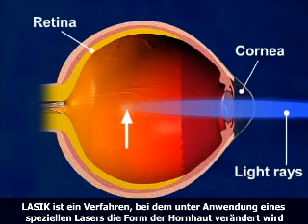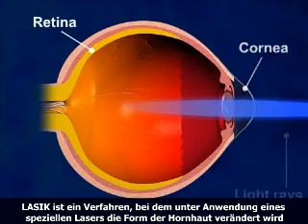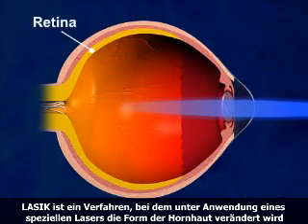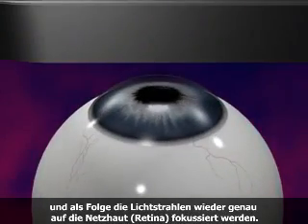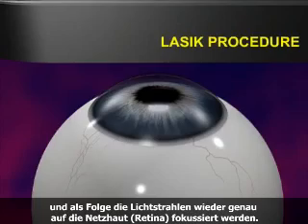Wie funktioniert eine LASIK-OP?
Die sogenannte LASIK Methode ist das modernste und beliebteste Augenlaserverfahren. Mit bisher über 30 Millionen Operationen weltweit ist sie der häufigste chirurgische Eingriff der westlichen Welt. LASIK steht für Laser in situ Keratomileusis und entspricht der Kombination einer operativen Schnitttechnik (Keratomileusis) und der Anwendung des Excimer-Lasers. Seit 1995 wendet Dr. Nusret Bas dieses Verfahren an und verfügt zusammen mit seinen Kollegen Dr. Ahmet Bas und Dr. Hanifi Cakir vom Turkey Hospital  (Türkiye Hastanesi) über eine Erfahrung von mehr als 130.000 erfolgreichen Eingriffen.